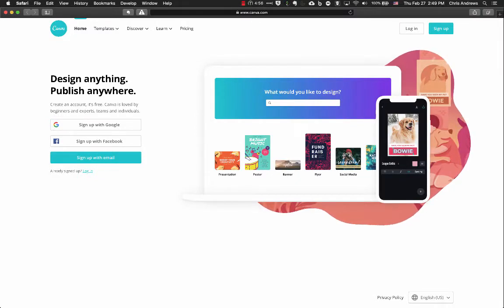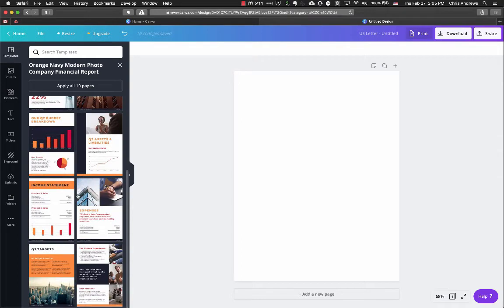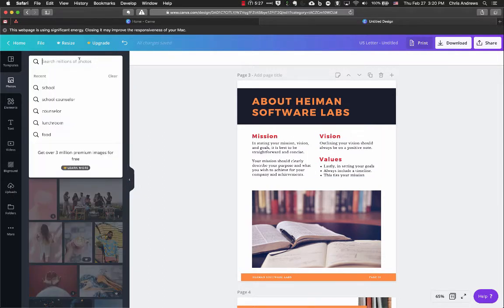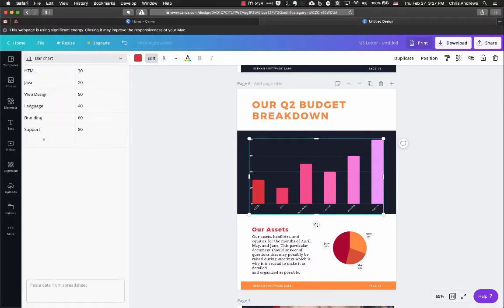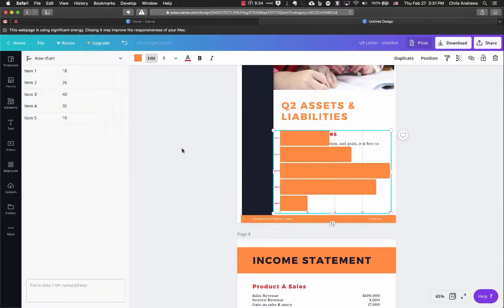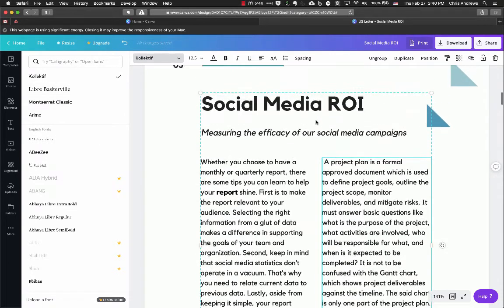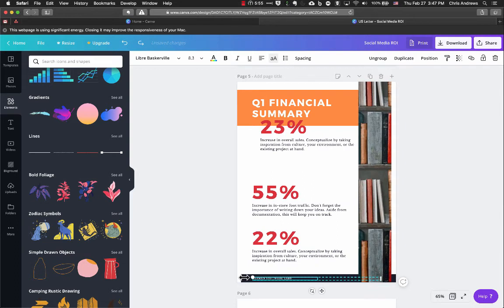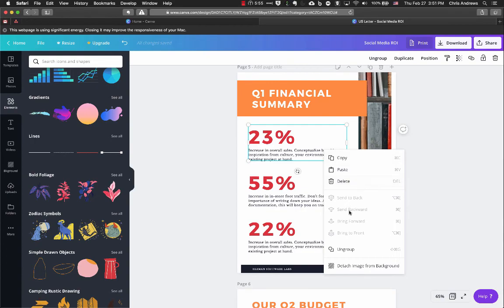Using Canva to Design Your Policy Brief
These tutorials are created for the purpose of teaching the students in my (or sometimes someone else's) classroom, however, they may be useful to others so I share them here.

Quick Links:
Templates - 02:23
Images - 07:03
Graphs/Charts - 10:15
Text - 14:47
Align/Distribute - 21:18
Download/Export - 25:55